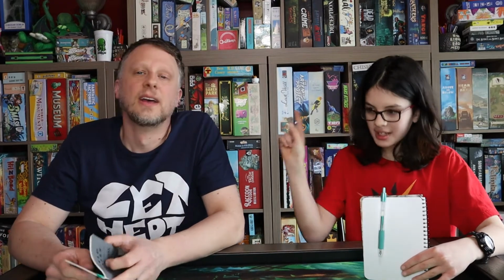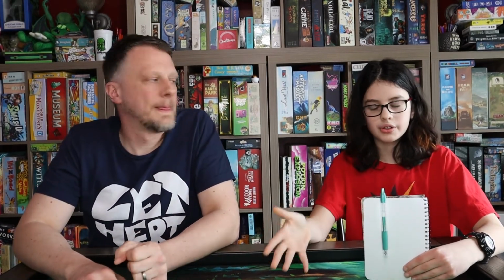Board Games! A to Z Top 3 - C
Welcome back to this series where Grayson and I pick the TOP 3 games for every letter of the alphabet! This week we cover C! Hope you enjoy it! Likes, comments, subscribes and all that are appreciated!!